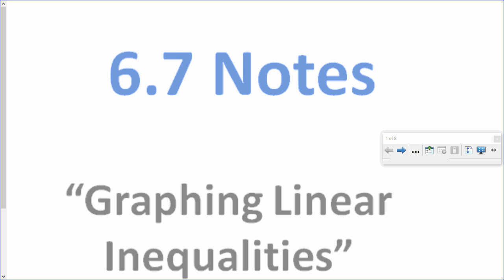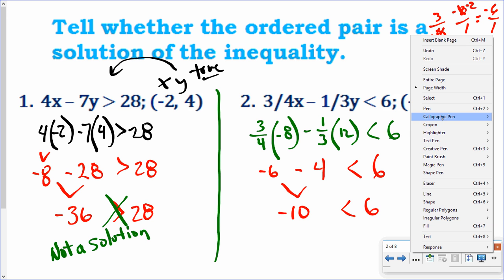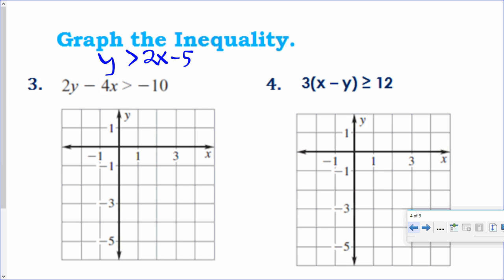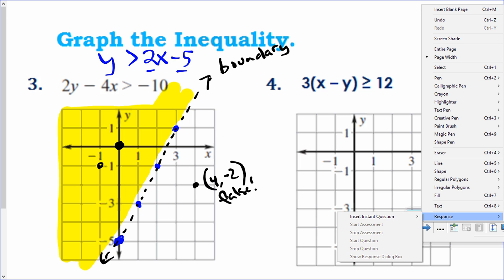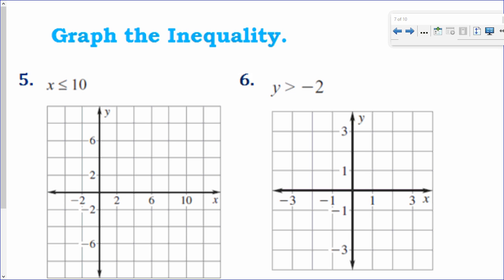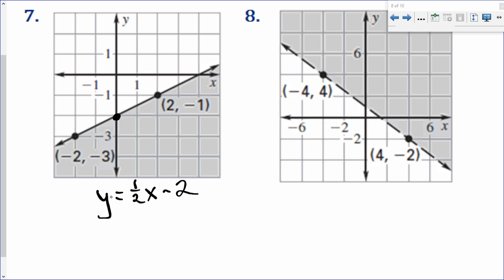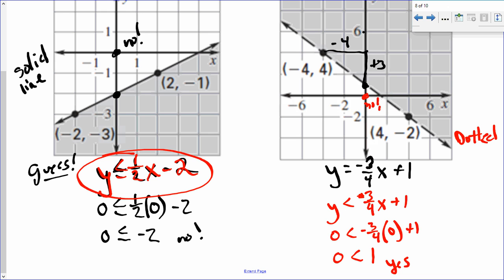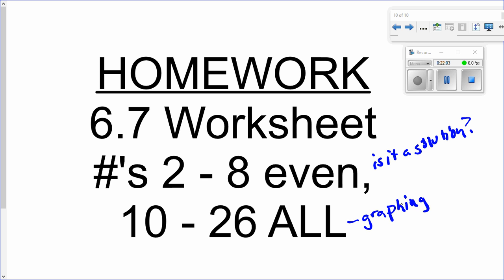6 7 Notes Graphing Inequalities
Mr. Corzine's Algebra class.   Chapter 6, section 7.   Graphing inequalities